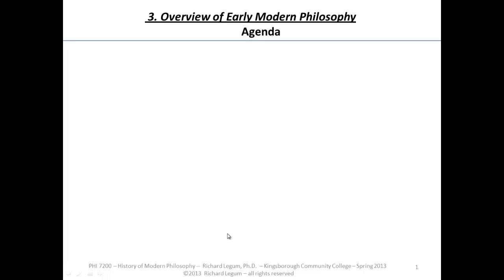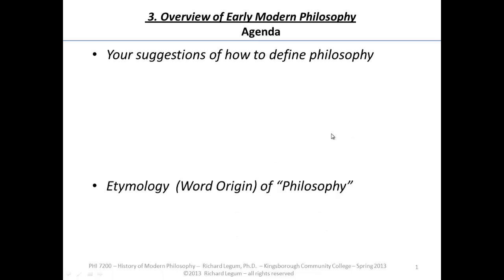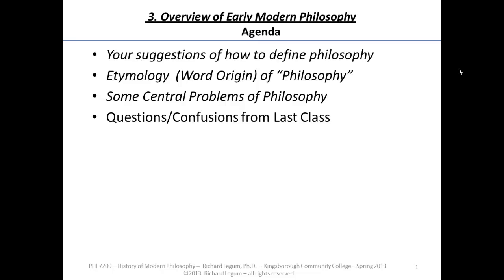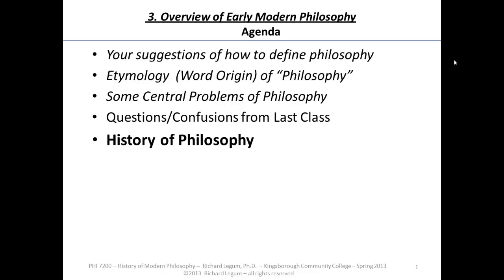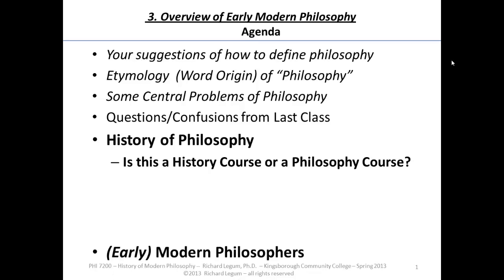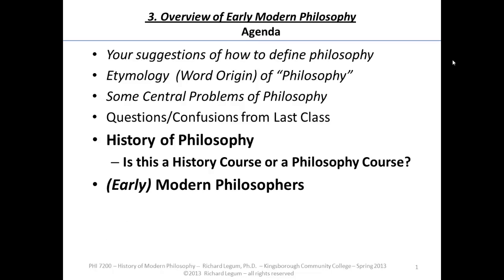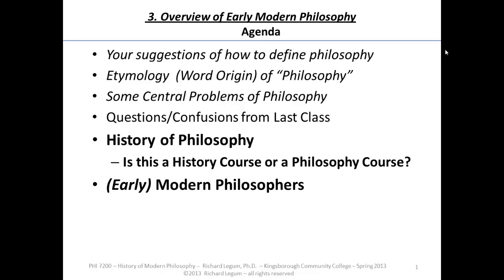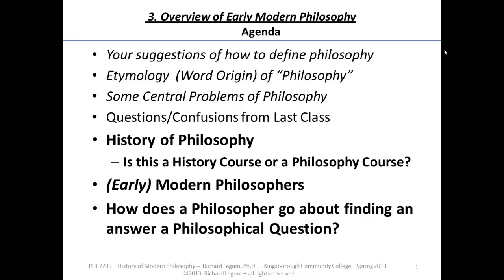3.1 Overview of Modern Philosophy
Rich Legum's Modern Philosophy Course
3.1 Overivew of Modern Philosophy